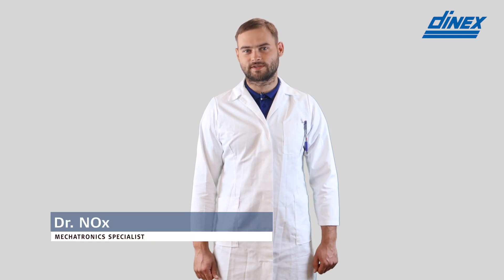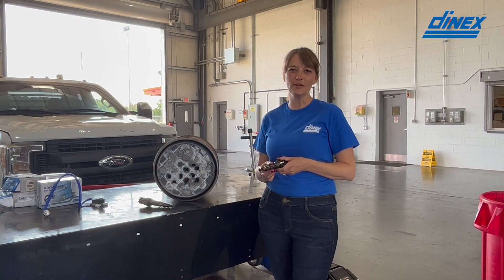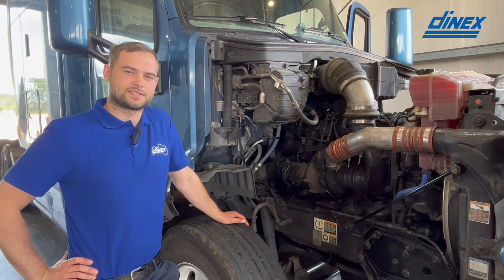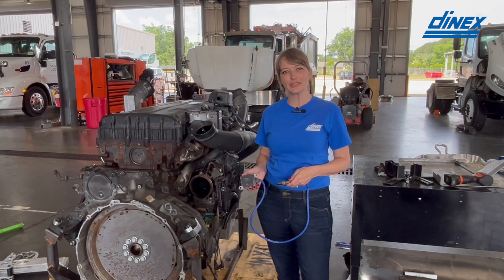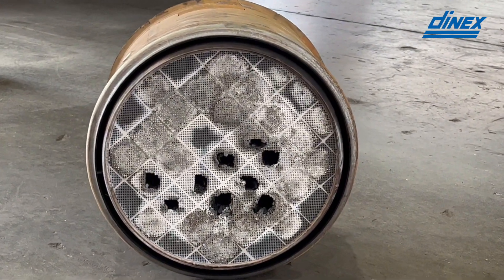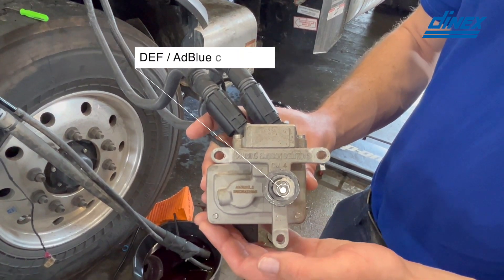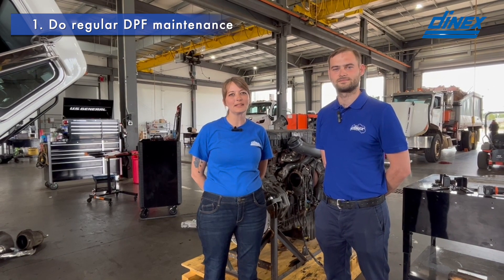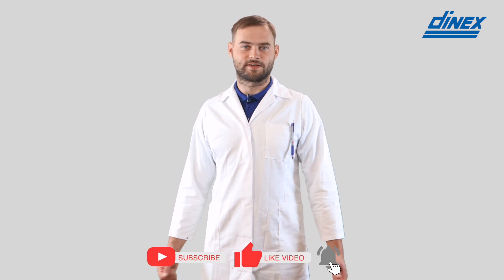Dinex present Dr. NOx - Episode 2 (Typical field issues with NOx Sensors)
Are you ready for your 2nd session with Dr. NOx? Here we go!

🔧 Dinex now has 2nd generation NOx sensors in stock, and here’s why it matters to you.

In this episode, Dr. NOx is accompanied by his American colleagues Technical Support Manager, Mara Godding and Customer Care and Mechatronics Product Business Manager, Karlis Banis, ready to share invaluable knowledge with YOU.

We'll delve into potential issues in modern exhaust systems and the advantages of using Dinex NOx sensors. Join us for Episode 2 where we explain common field problems with NOx sensors, providing insights on troubleshooting root causes of failures.

Let's optimize your exhaust system together! 💡

00:00 Introduction
00:58 Defect fuel injectors can damage your DPF and NOx-sensors
01:16 Excessive soot can cause NOx sensor failures
01:31 Typically 2 NOx-sensors in each system
01:36 1st: Before SCR catalyst
01:40 2nd: After SCR catalyst
01:50 Are NOx-sensors particularly fragile?
02:12 Defect back pressure valves may damage NOx-sensors and DPF
02:53 Clear signs of DEF/AdBlue crystallization
03:27 Summary